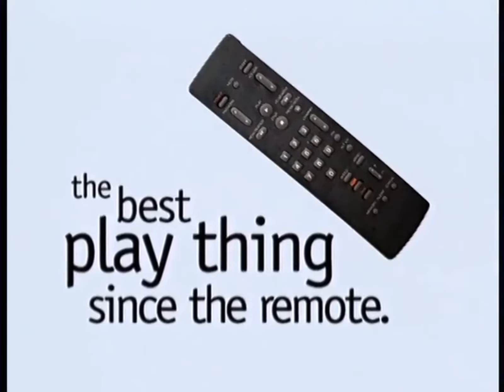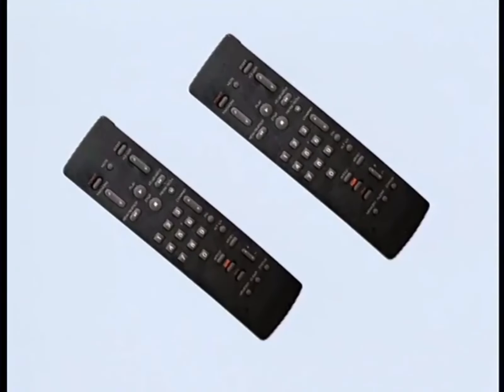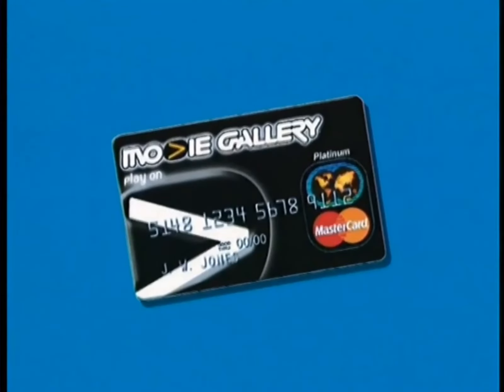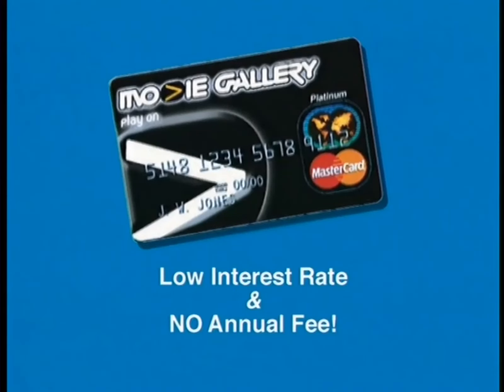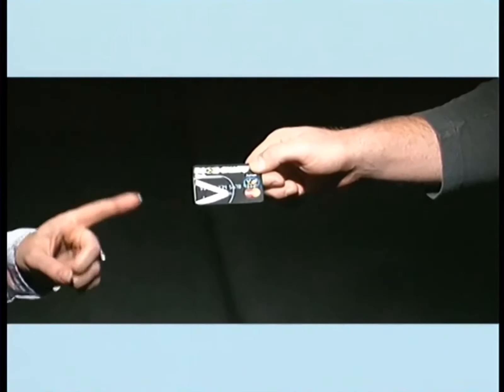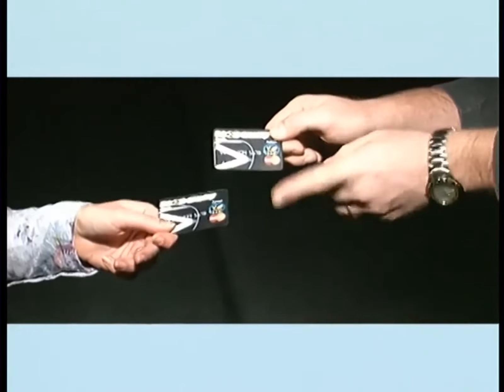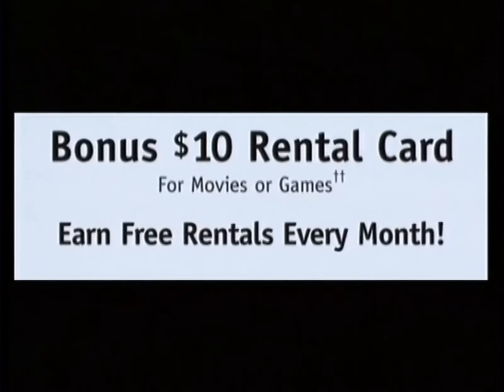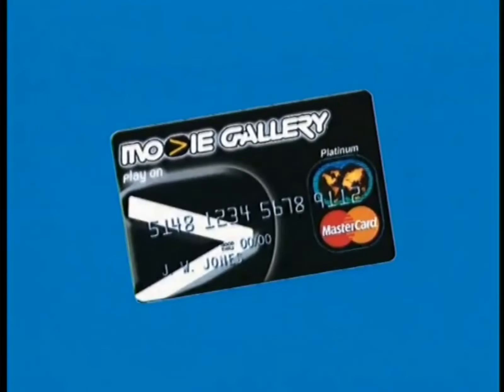Movie Gallery Mastercard ad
apparently had it's own mastercard variant? huh.

anyways, this is an Advertisement from the Display DVDs regarding customers being able to get a Movie Gallery branded Mastercard

(those poor customers. do they even let people use these nowadays?)